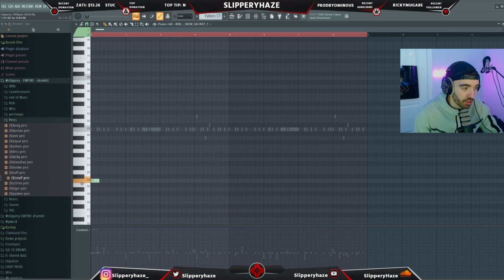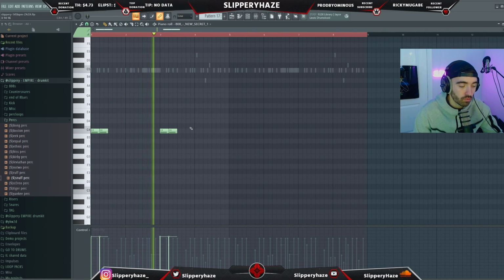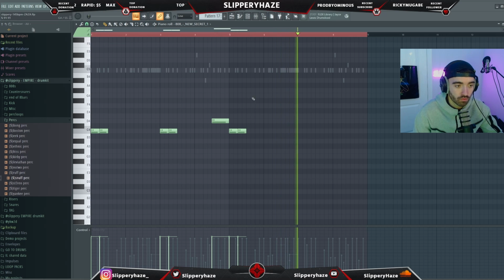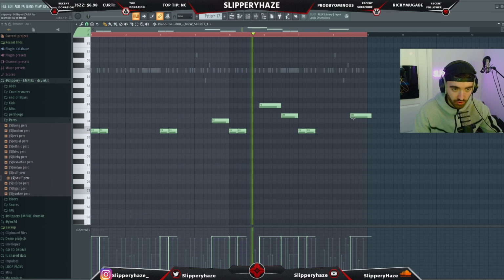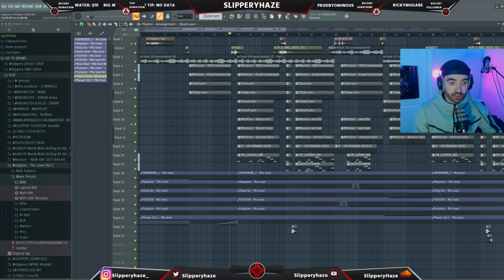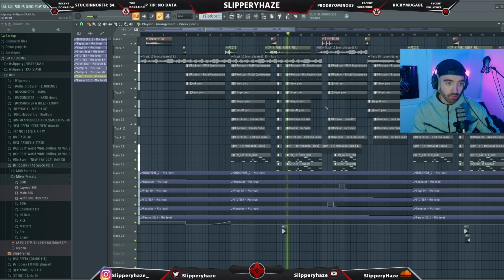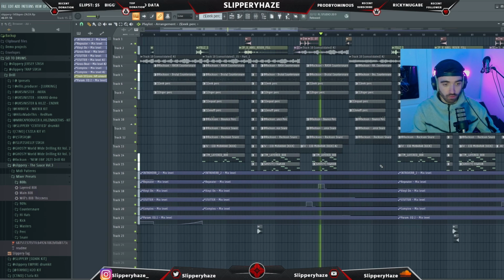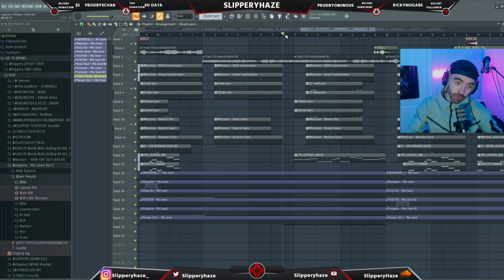HOW 808 MELO SAMPLES FOR POP SMOKE!!!! (fl studio ny drill tutorial)